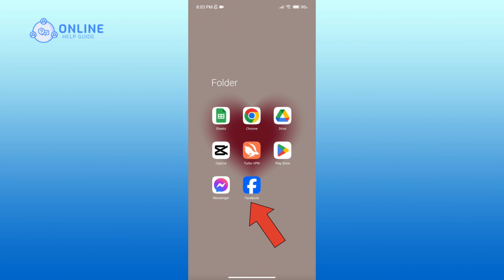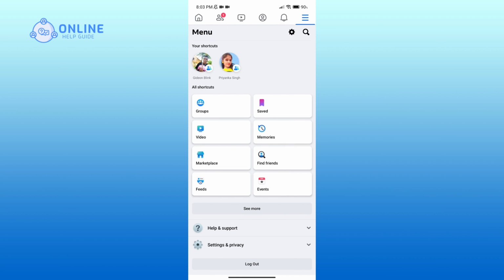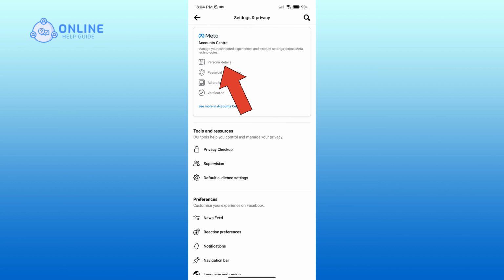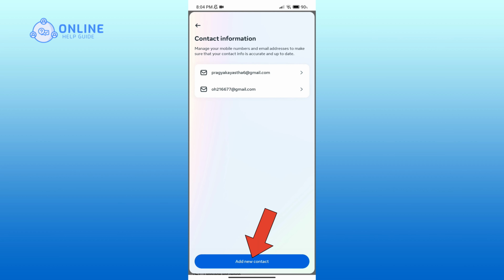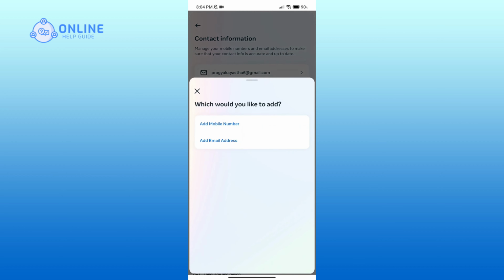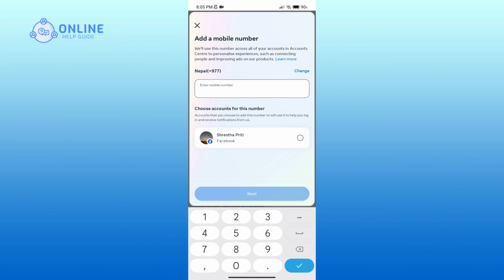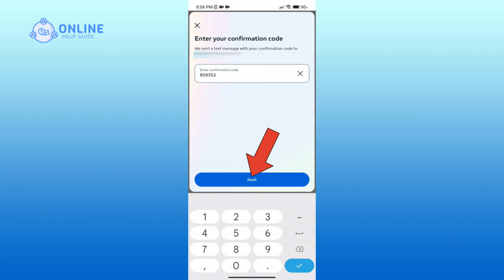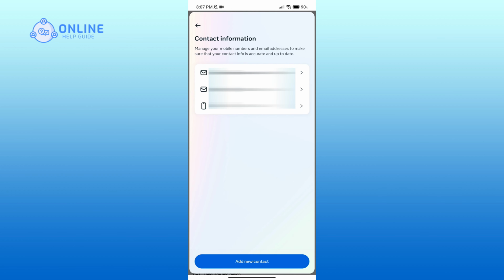How to Add Mobile Number in Facebook? 2023 (Quick & Easy) | Facebook App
This tutorial guides you through the steps to add your mobile number to Facebook. Whether it's for security or easier login, learn how to link your mobile number to your Facebook account. Watch and enhance your Facebook experience with added connectivity!

Chapters
00:00:00 Intro
00:00:17 Add Mobile Number in Facebook
00:01:08 Outro